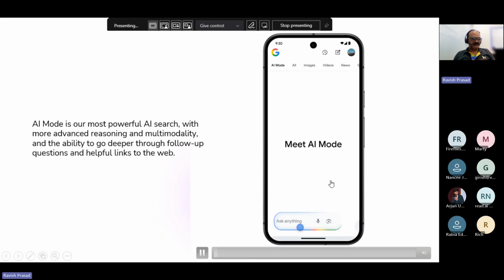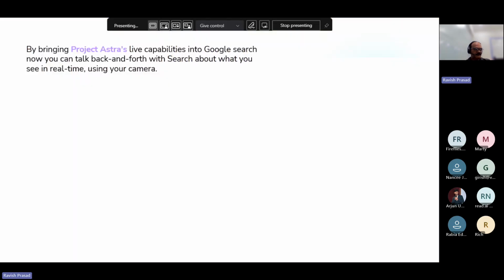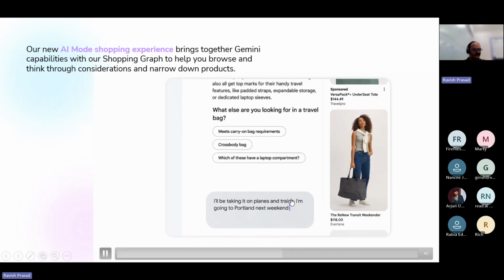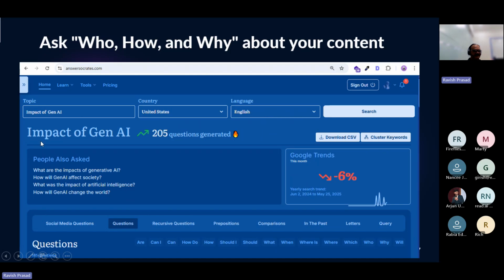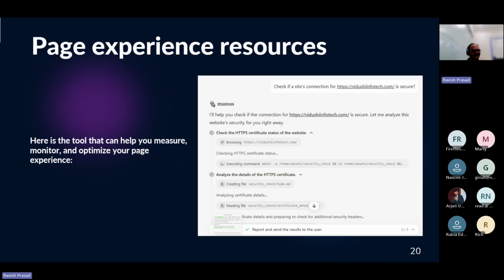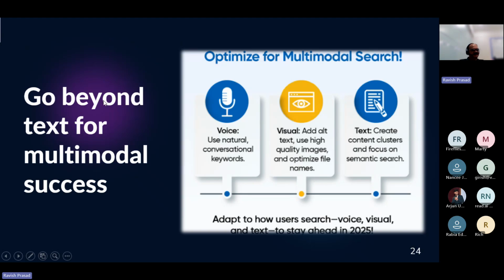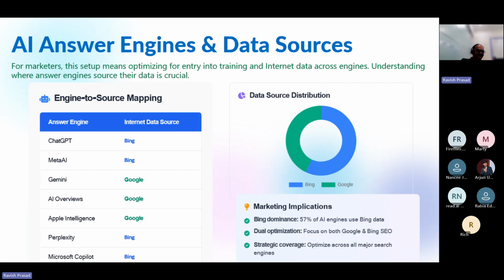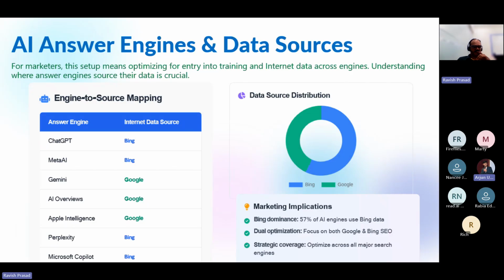Google’s New AI Mode Explained | Content Marketing Strategies for AI Search Success in 2025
Welcome to our power-packed webinar:
"Google’s New AI Mode & Top Strategies to Make Your Content Shine in AI Search."

In this session, we break down everything you need to know about Google’s AI Overviews, Search Generative Experience (SGE), and how AI is shaping search visibility, content relevance, and SEO.

What you’ll learn in this webinar:
✔️ How Google's new AI mode changes search behavior
✔️ Why traditional SEO won’t be enough in 2025
✔️ How to optimize content for AI-generated summaries
✔️ New rules for E-E-A-T and structured data
✔️ Top 5 content strategies that actually work in AI-driven search
✔️ Real examples of AI-optimized content from leading brands